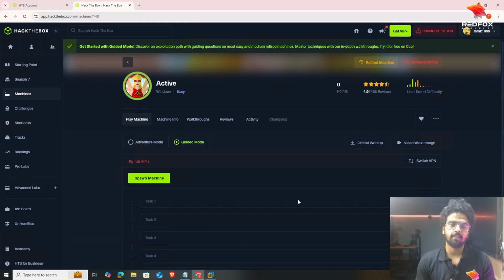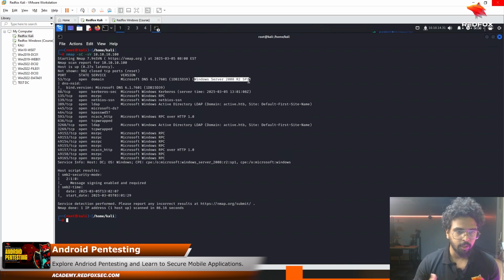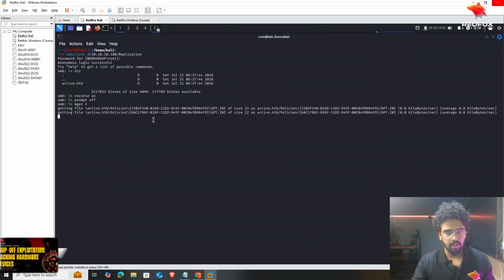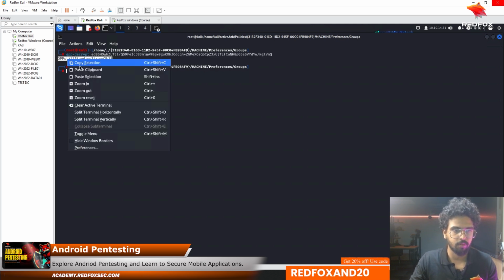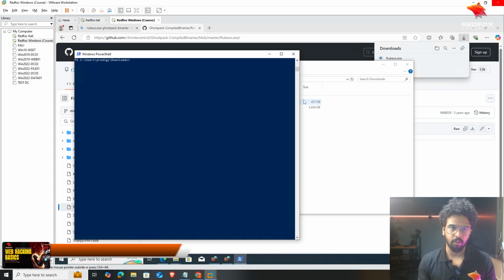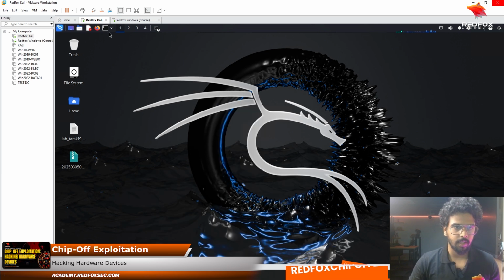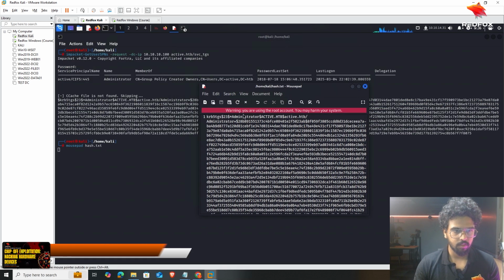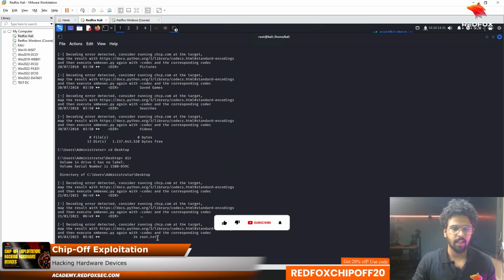HTB Active Directory Challenge | Ethical Hacking & Red Teaming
Active Directory (AD) environments are high-value targets for attackers, making it crucial for ethical hackers and security pros to master AD exploitation techniques. In this video, we tackle a Hack The Box (HTB) Active Directory challenge and walk you through the process of enumeration, exploitation, and privilege escalation—step by step.

✓ Active Directory fundamentals for pentesting

✓ Enumerating AD users, groups, and shared resources

✓ Exploiting common AD misconfigurations

✓ Privilege escalation methods in AD

✓ Capturing flags and gaining full domain control

Whether you're a beginner or an experienced pentester, this walkthrough will sharpen your Active Directory hacking skills and prepare you for real-world red teaming.

Smash that bell like it’s a hacker trying to break in — stay one step ahead!